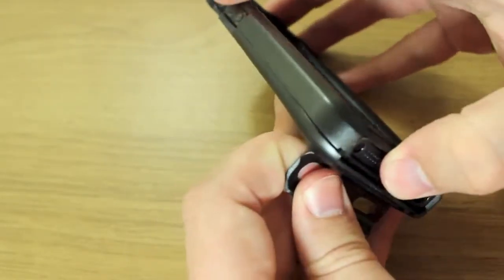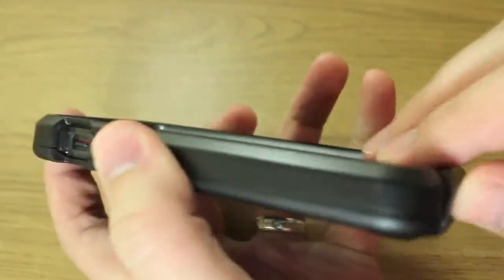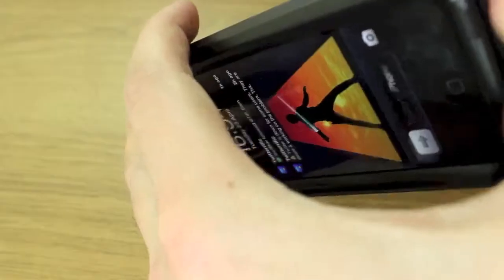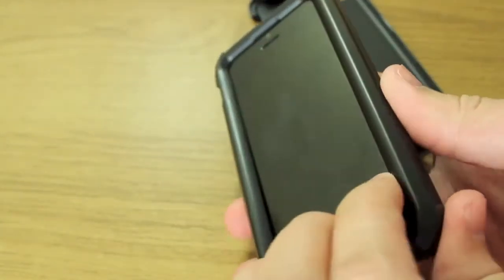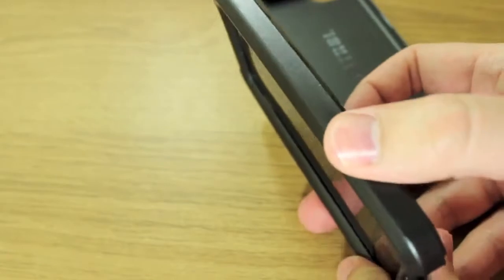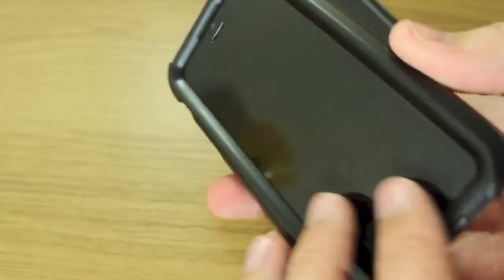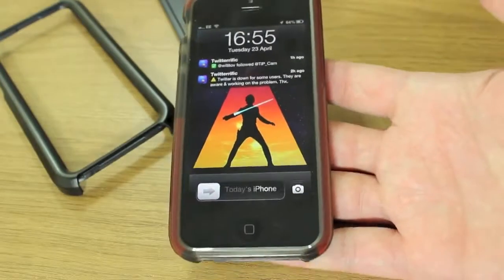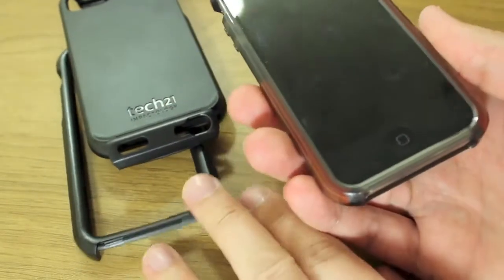Tech21 Special Ops Patrol for iPhone 5 Review